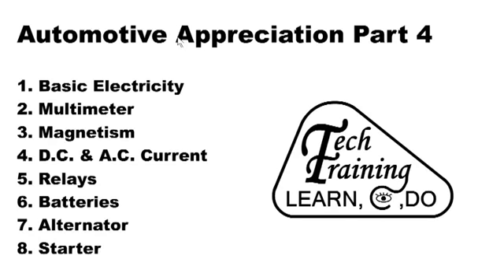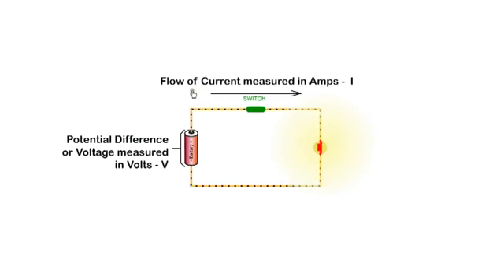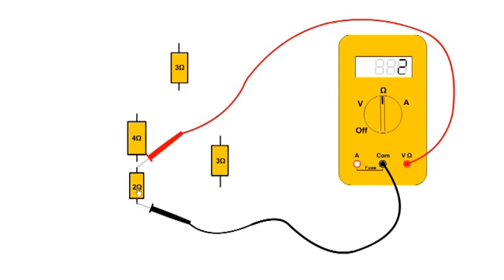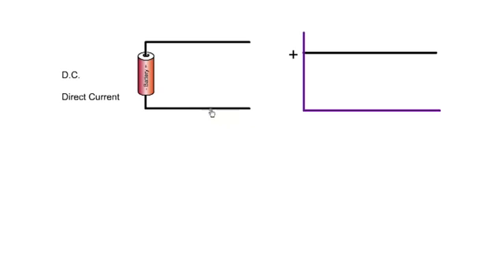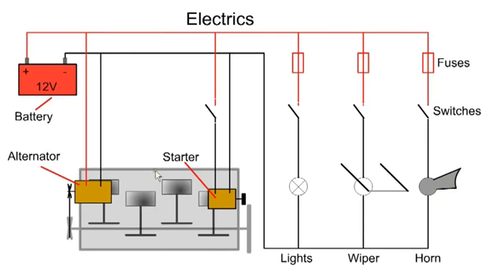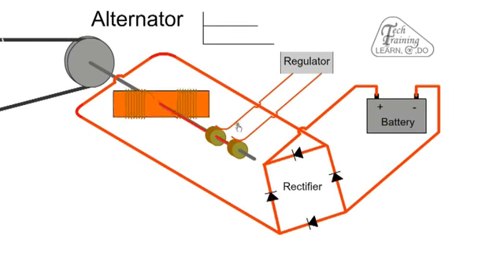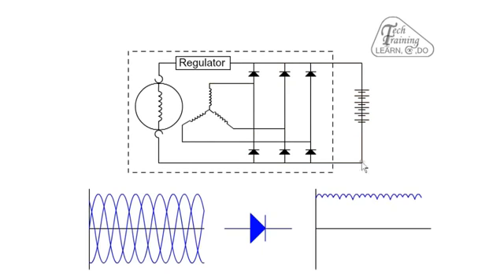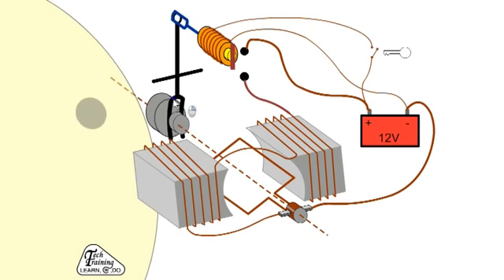basic electric and electric components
here the basic electric knowledge for beginners.this video gives you basic electric voltage,current and resistance calculations